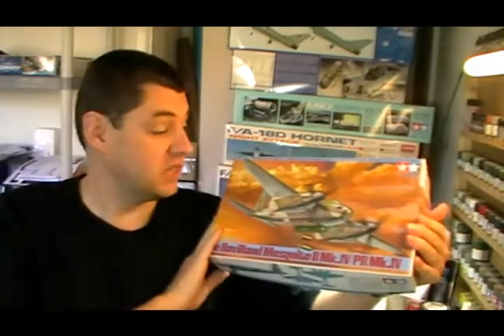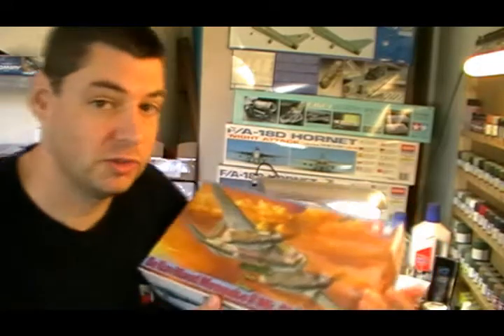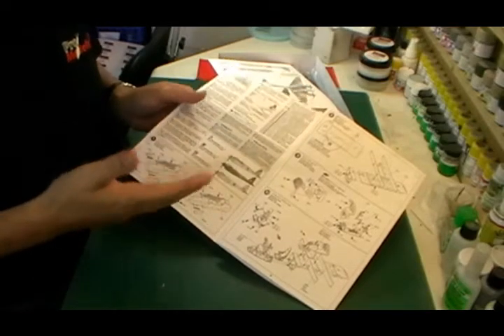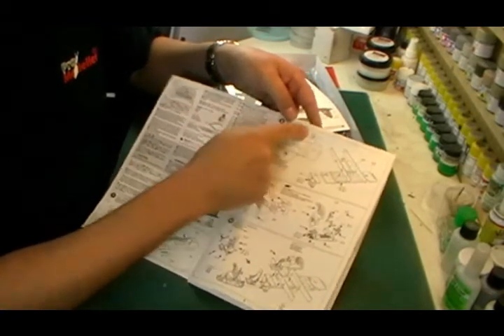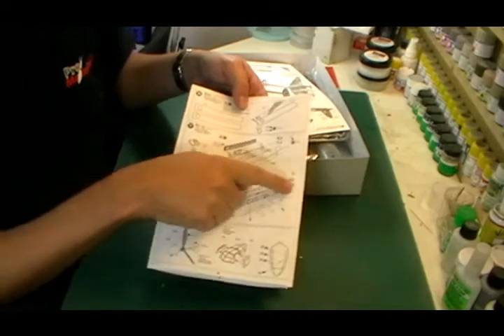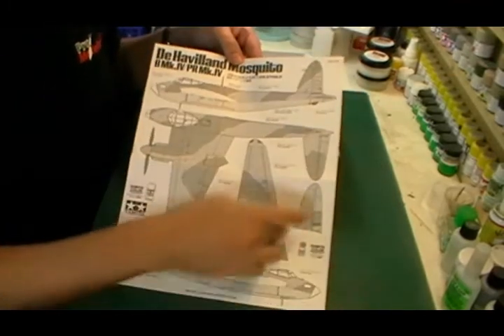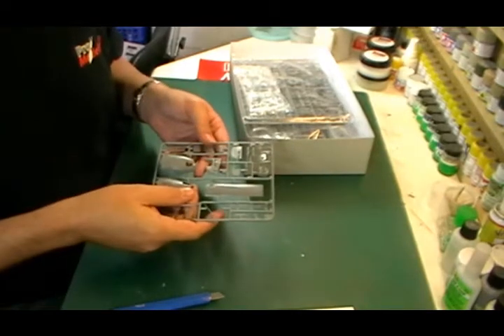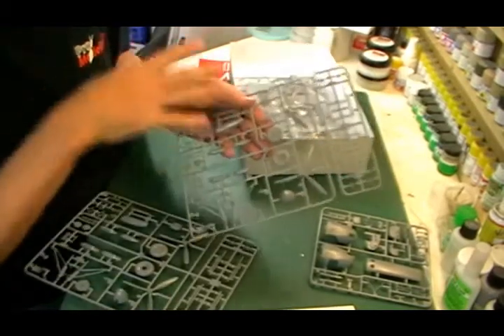Tamiya 1/48 Mosquito Part 1 (Classic)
Tamiya 1/48 Mosquito (Classic)